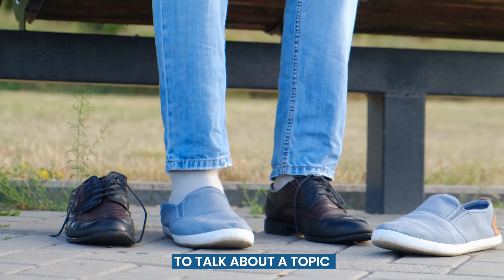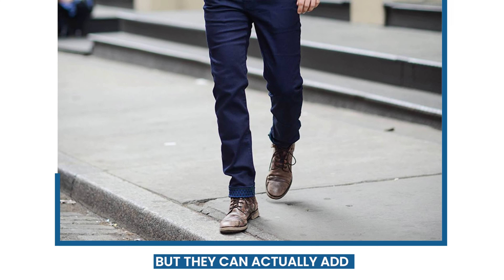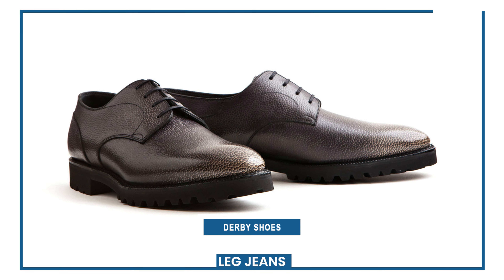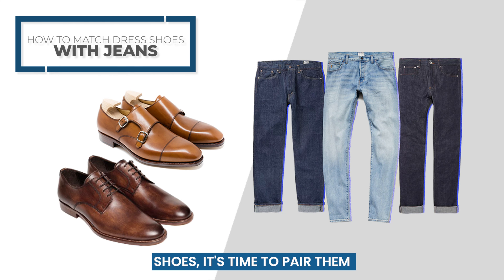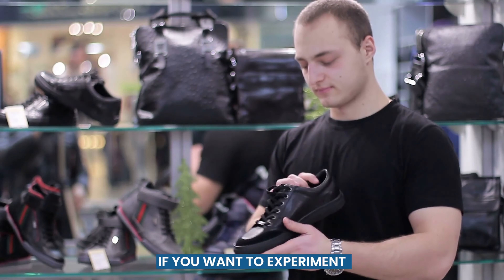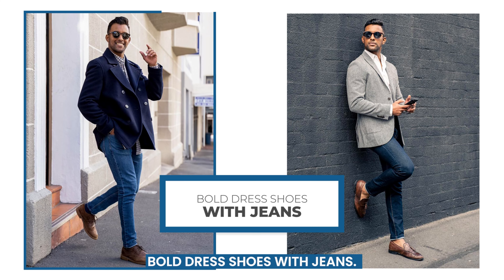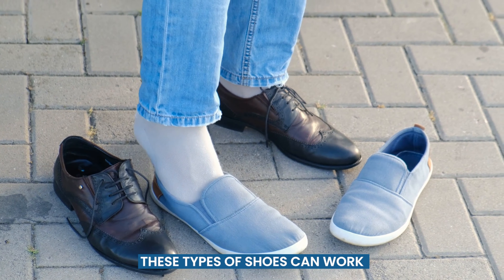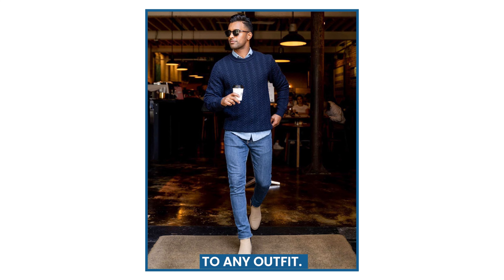Colors and Types of Dress Shoes to Wear with Jeans [Outfit Examples]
Most people wonder whether they can wear dress shoes with jeans?
The simple answer is: YES, you can.

There are a few things to keep in mind, though:
1. The right type of dress shoes: Brogues, loafers, derby shoes, and even Oxfords are all good options to pair with jeans. Make sure they are clean and polished to maintain a refined look.
2. Consider choosing the right jeans: Go for dark-washed and well-fitted jeans, preferably slim-fit, as they tend to look dressier than faded or distressed denim.
3. Coordinate colors: Ensure the color of your shoes complements the color of your jeans. Black or brown dress shoes are versatile choices that work well with most denim shades.
4: The outfit: Adjust your outfit according to the occasion. Whether you're going for a classic or bold look, it will impact the styles and colors of your dress shoes and jeans.